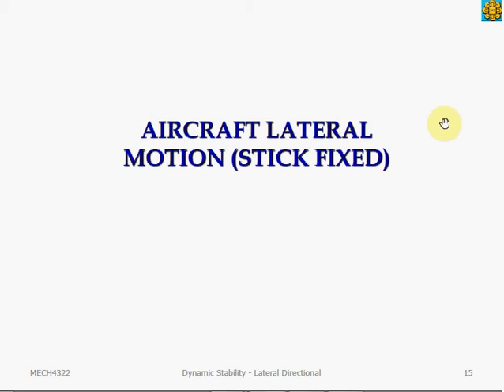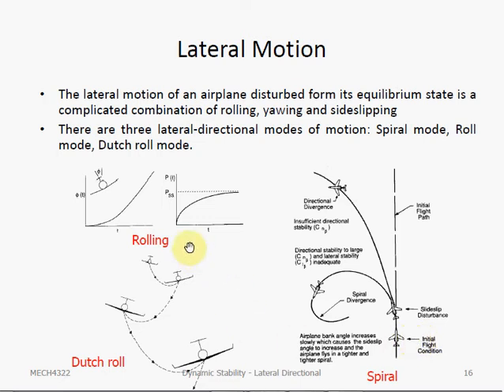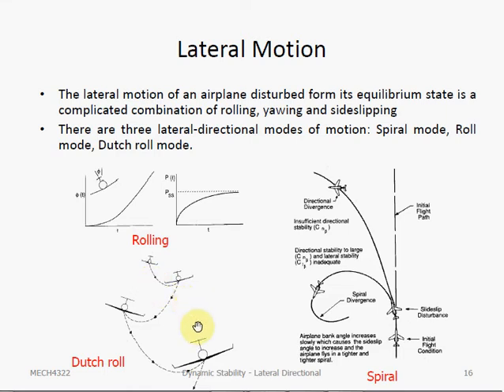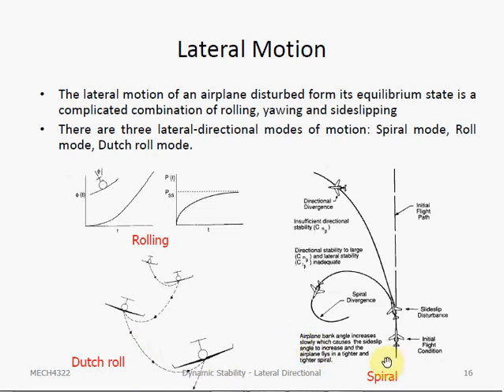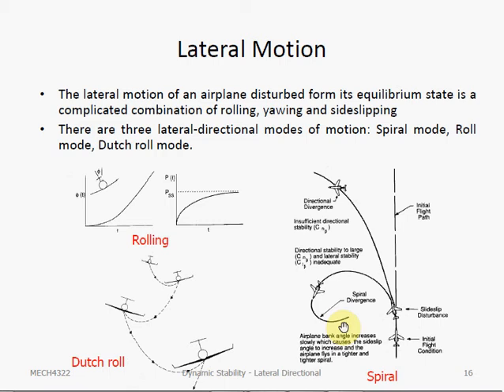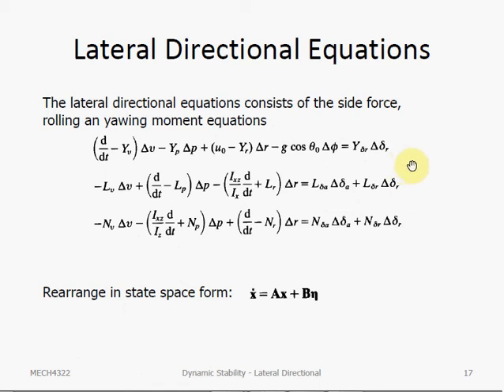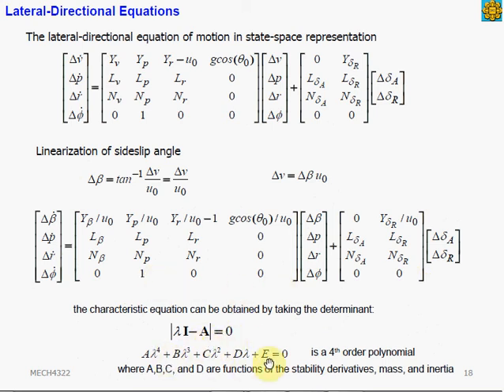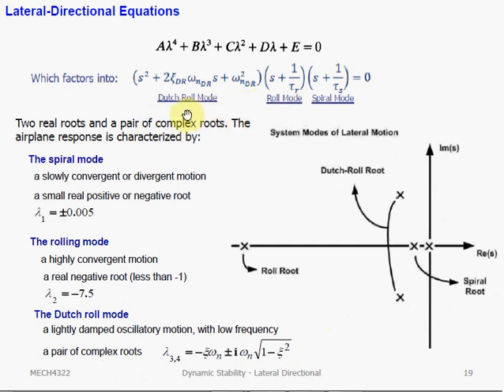13. Lateral-Directional Dynamic Stability Part 2: Flight Dynamics and Control Lecture